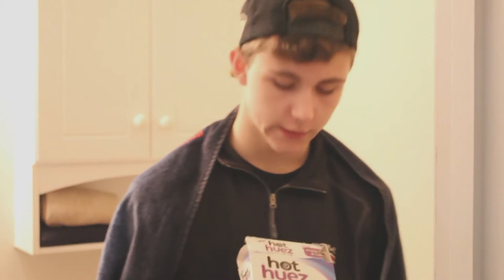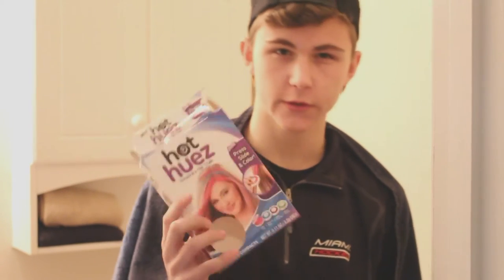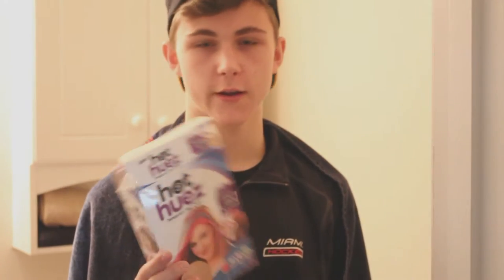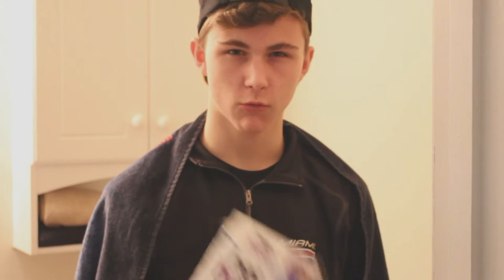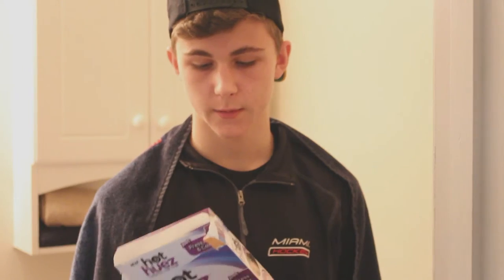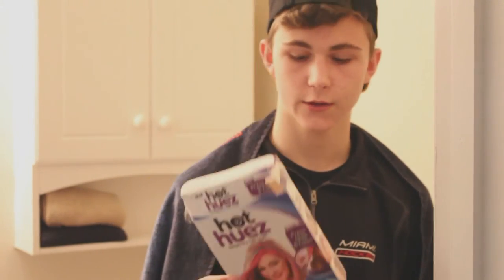SURPRISE SUNDAY! HOT HUEZ HAIR!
I got the 40 retweets so I died my hair blue! Lets go team SP! Be here tomorrow for the start of our second week and tune in Friday to see me once again! :)

Music During My Hair Being Done:

Artist: Doop Snogg & On3W0lf

HAVE A WONDERFUL REST OF YOUR DAY SEE YOU NEXT FRIDAY! -Tyler